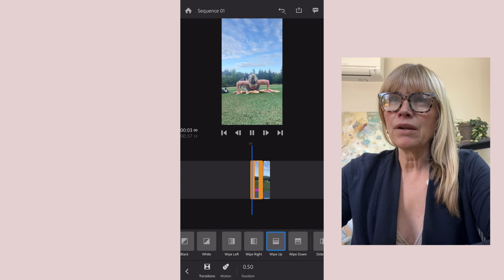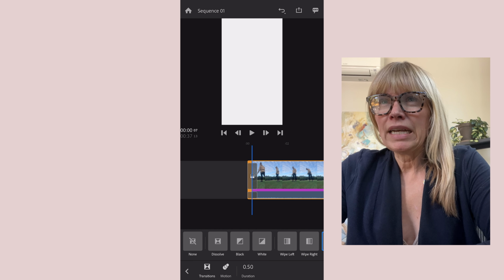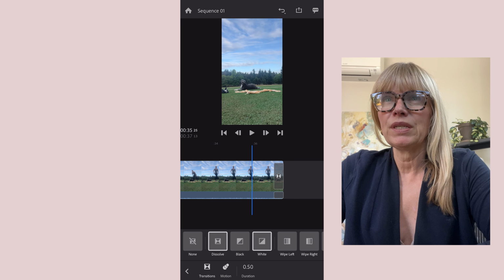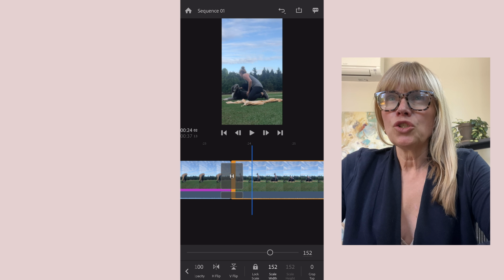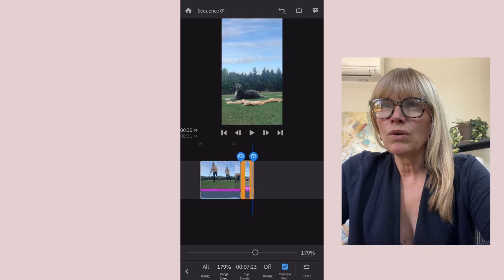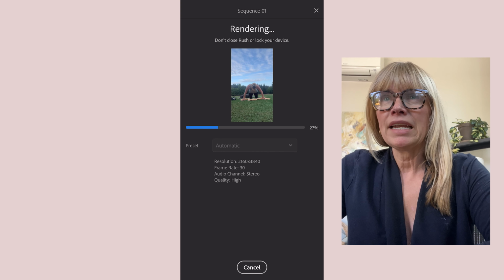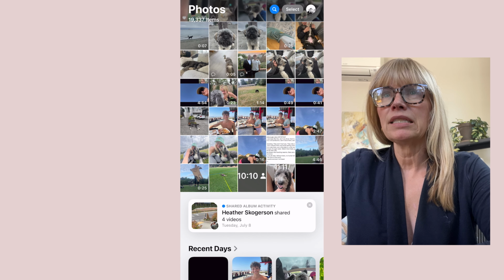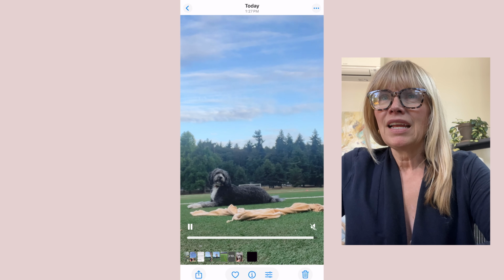How to Edit Speed, Transitions, and Zoom (Transform) in Adobe Rush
In this video, I took a five minute video and got it down to :30 seconds just through adjusting the speed.

I use this short clip to demonstrate how fast and easy it is to adjust the speed of clips, how to pick a transition that fits your style and the effect you want, and how we can zoom in using the "transform" tool.

There are great tools out there but if you need to adjust speed, this might be the app for you.

Excited to share more tips and methods with you.